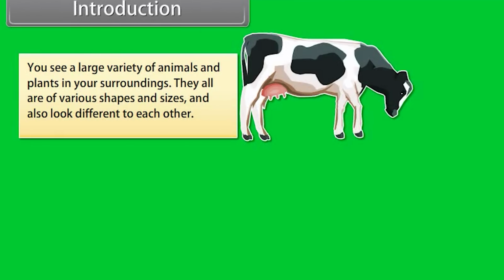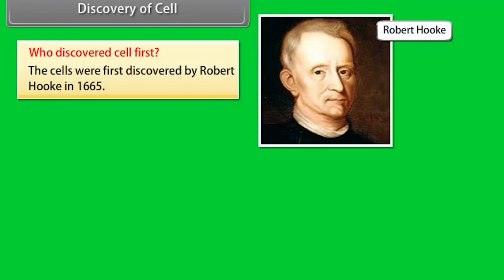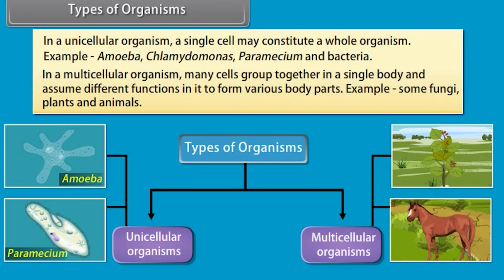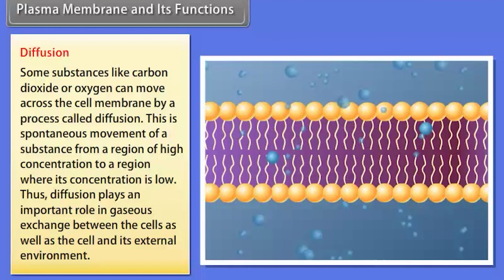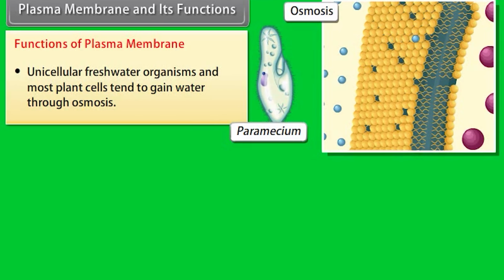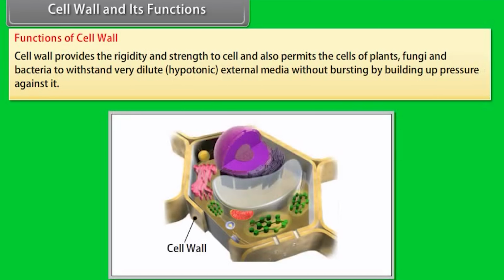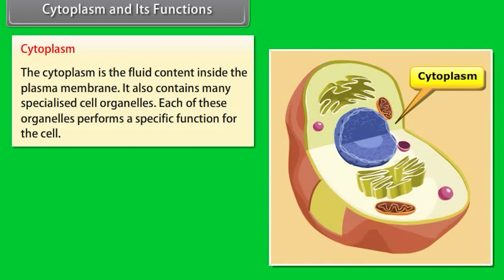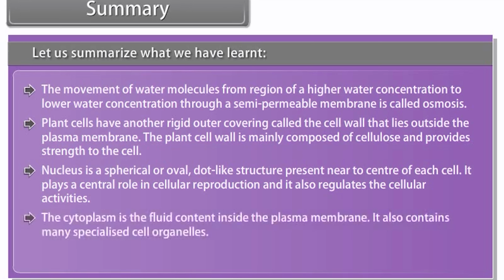Class 9. Science Cell and its structure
1. What is a Cell?
Definition: The cell is the basic structural and functional unit of life.
Discovery:
Robert Hooke (1665): Discovered cells in cork.
Anton van Leeuwenhoek: Observed living cells.
Cell Theory: Proposed by Schleiden and Schwann, and extended by Virchow:
All living organisms are made up of cells.
Cells are the basic units of structure and function.
All cells arise from pre-existing cells.
2. Types of Cells
Prokaryotic Cells:
No well-defined nucleus; DNA is present in a nucleoid region.
No membrane-bound organelles.
Examples: Bacteria, Blue-green algae.
Eukaryotic Cells:
Have a well-defined nucleus with a nuclear membrane.
Contain membrane-bound organelles.
Examples: Plants, Animals, Fungi.
3. Structure of a Cell
The cell is composed of three main parts: Plasma membrane, Cytoplasm, and Nucleus.
(a) Plasma Membrane (Cell Membrane)
Thin, flexible membrane that encloses the cell.
Functions:
Controls the entry and exit of substances (selectively permeable).
Protects the cell from its surroundings.
Processes:
Diffusion: Movement of particles from high to low concentration.
Osmosis: Movement of water through a selectively permeable membrane.
(b) Cell Wall (only in plant cells)
Rigid, non-living outer layer made of cellulose.
Provides structure, protection, and support.
Jelly-like fluid inside the cell.
Contains organelles that perform various functions.
(d) Nucleus
Contains genetic material (DNA).
Parts:
Nuclear membrane: Surrounds the nucleus.
Nucleoplasm: Fluid inside the nucleus.
Nucleolus: Produces ribosomes.
Chromatin: Contains DNA and proteins, which condense into chromosomes during cell division.
Functions: Controls cell activities and stores genetic information.
4. Cell Organelles
Organelles are specialized structures within a cell that perform specific functions.
(a) Endoplasmic Reticulum (ER)
Types:
Rough ER: Studded with ribosomes, helps in protein synthesis.
Smooth ER: No ribosomes, involved in lipid synthesis and detoxification.
(b) Golgi Apparatus
Processes, packages, and distributes substances (like proteins) within the cell.
Known as the powerhouse of the cell.
Produces energy in the form of ATP through cellular respiration.
(d) Ribosomes
Sites of protein synthesis.
(e) Lysosomes
Contain enzymes that digest waste, harmful substances, and damaged cell parts.
Known as suicidal bags of the cell.
(f) Vacuoles
Storage sacs for water, nutrients, and waste.
Larger in plant cells, smaller in animal cells.
(g) Chloroplasts (only in plant cells)
Contain the green pigment chlorophyll.
Site of photosynthesis.
(h) Centrosome (only in animal cells)
Involved in cell division.
5. Differences Between Plant and Animal Cells
Feature Plant Cell Animal Cell
Cell Wall Present Absent
Chloroplast Present Absent
Vacuoles Large and central Small and scattered
Shape Rigid and rectangular Flexible and round
Centrosome Absent Present
6. Functions of a Cell
Provides structure and support to the organism.
Facilitates growth and development.
Performs essential life processes like respiration, excretion, and reproduction.
Stores and transmits genetic information.